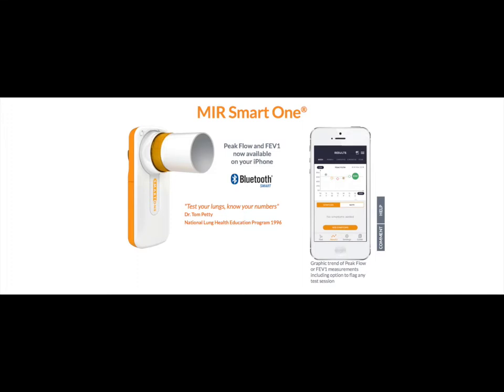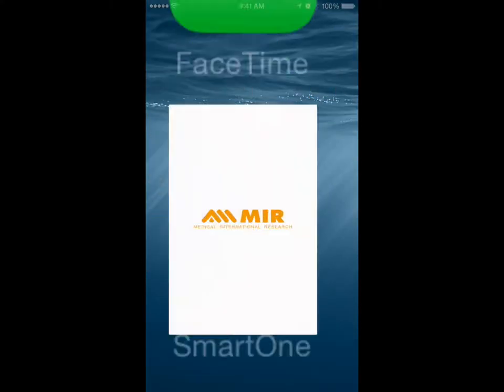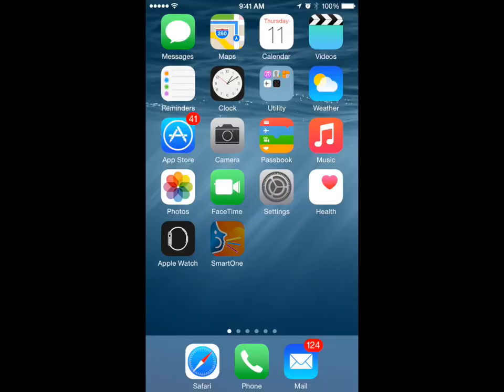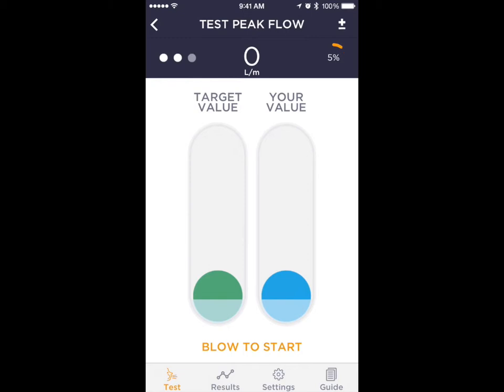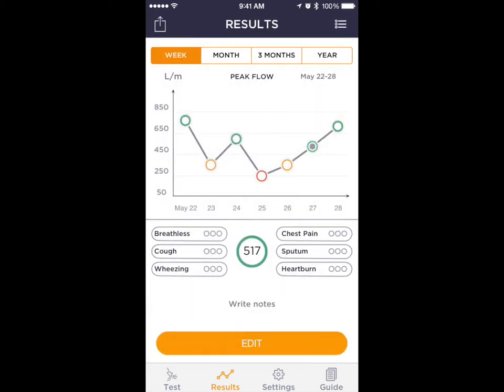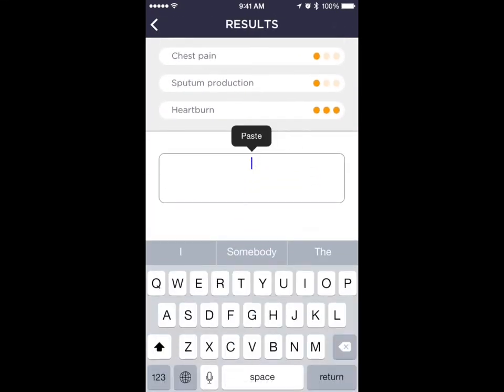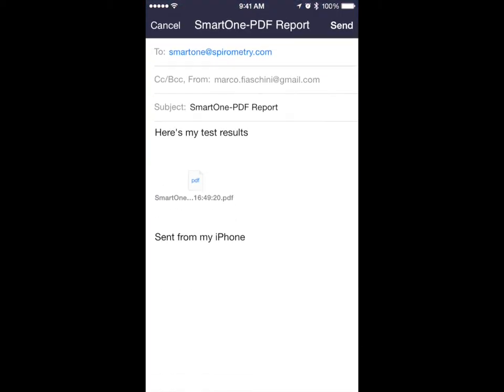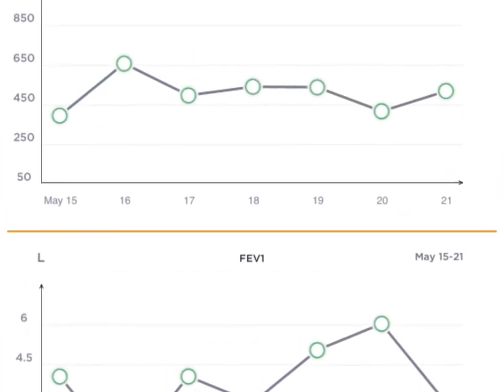MIR Smart One Homecare Smart Phone Spirometer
The Smart One® is a low-cost, home spirometer offering a basic level of screening that utilises bluetooth technology to connect directly to a smart phone. Using the Smart One® app, users can record Peak Flow and FEV1 measurements in the comfort of their own home with the ability to send results electronically to their healthcare advisor. It is designed to be used as a self-monitoring tool for those with a respiratory condition and as a wellness product for the health conscious.

Available in the UK exclusively from Intermedical